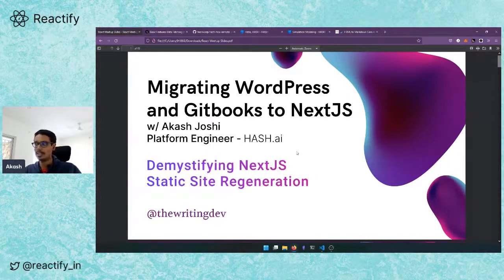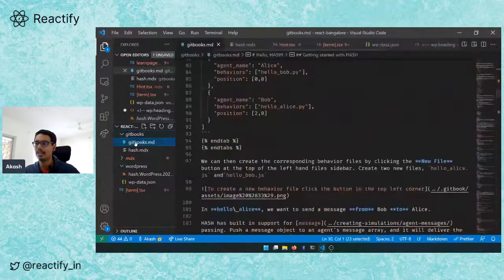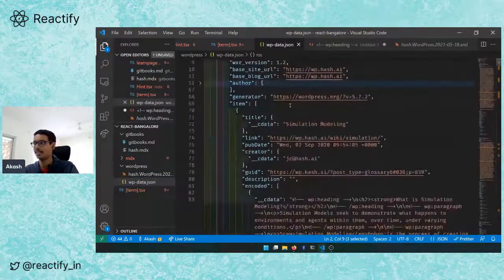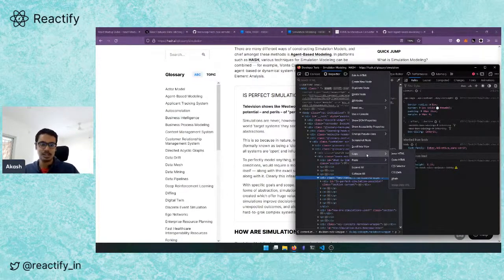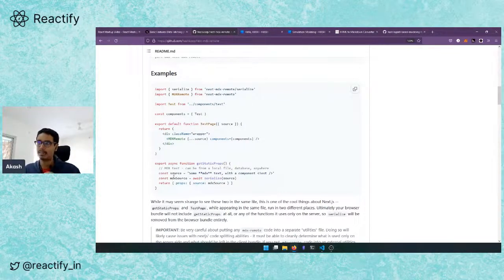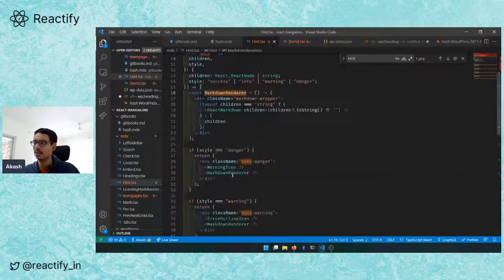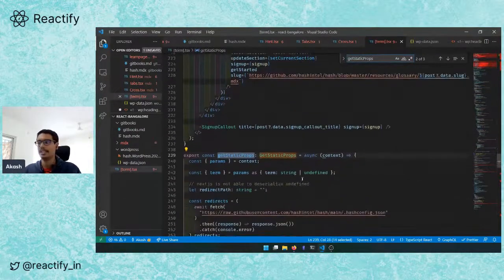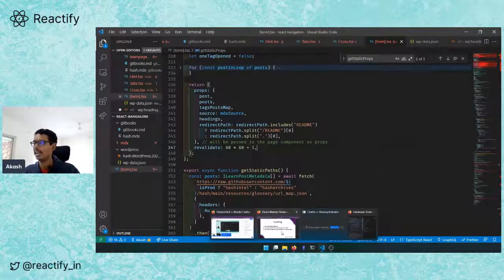Migrating WordPress and GitBooks to NextJS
This is a talk on the recent Gitbooks + WordPress to NextJS migration I had undertaken at HASH. It involved conversion of platform-specific data to MDX, and pre-rendering the data statically by utilizing getStaticProps.